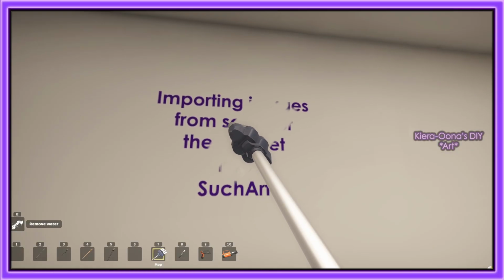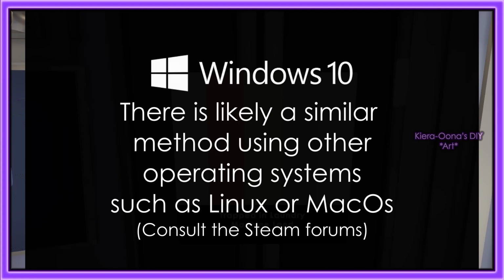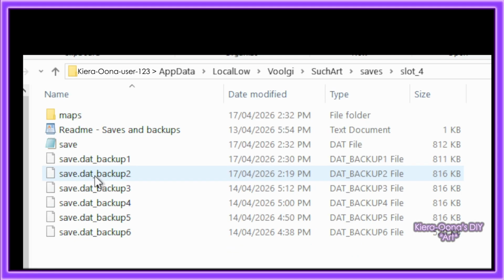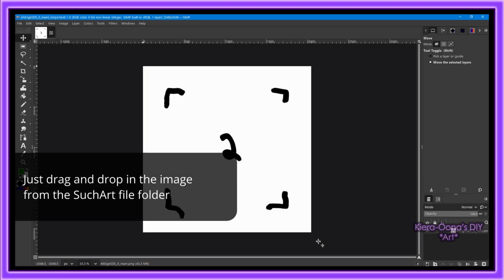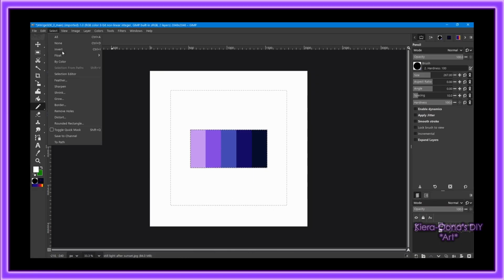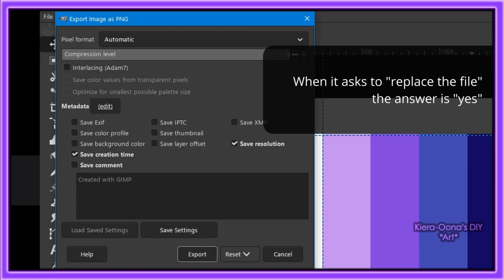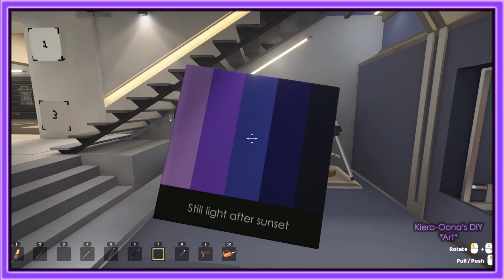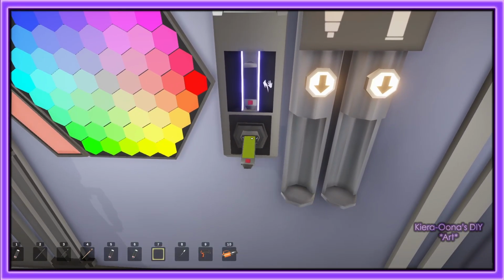How to import your line art or art palettes into SuchArt - More than just a game!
Join me on this little digital journey, to learn how to import your personal art projects into Such Art, so you can use it as an art tool, rather than a game!

It's more than just a game!  It's a fantastic, relatively low cost art tool, that's quite versitile!

Just starting out on your art journey?  Stymied by the lack of punch that your palette is giving you?  Come with me and we'll dissect a few color choices.

Learn how the primaries Red-Yellow-Blue vs Cyan-Magenta-Yellow can affect the outcome of your artwork!

Also, please note that we spell color with a U in it up here in Canada

Please note that this video is notsponsored and all products were paid for with my own money, or given to me for free, or is just what I use